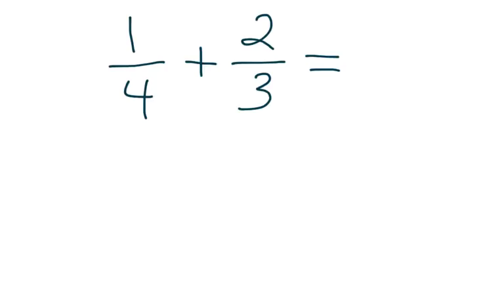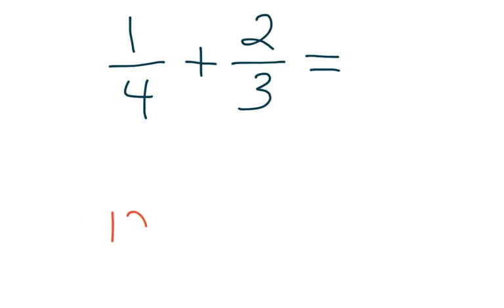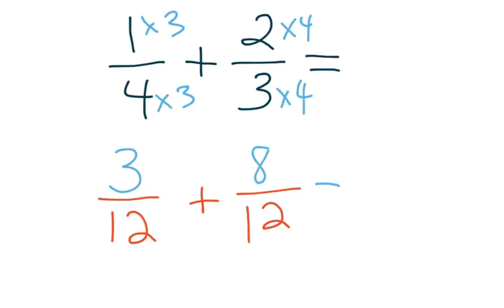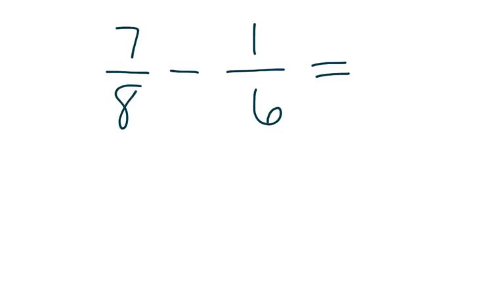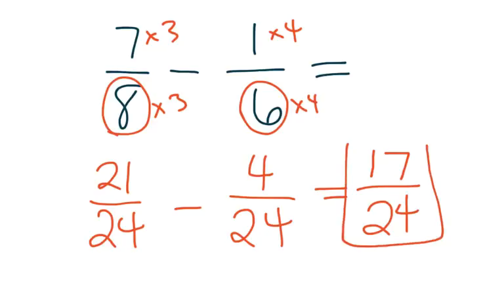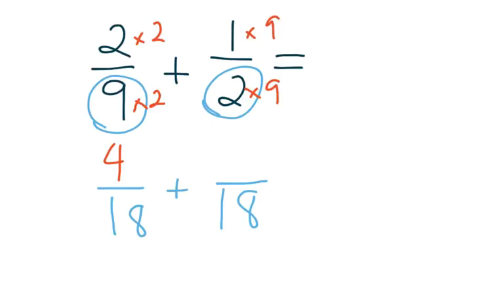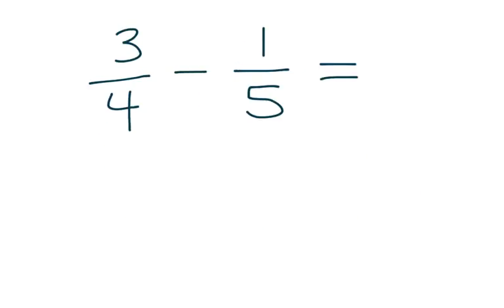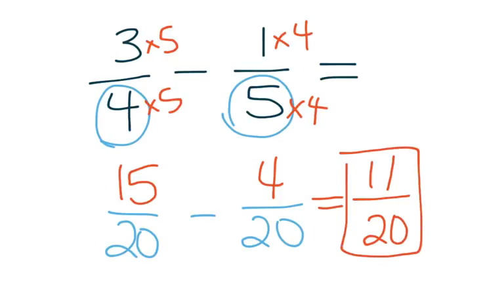Adding and Subtracting Fractions